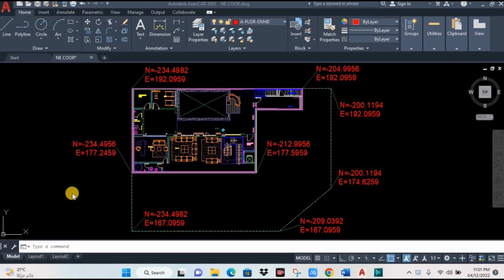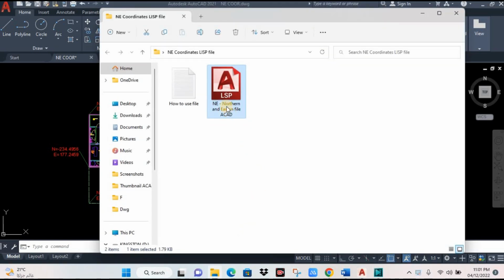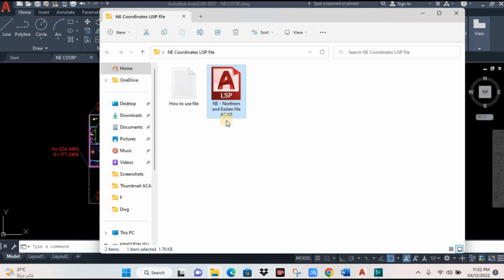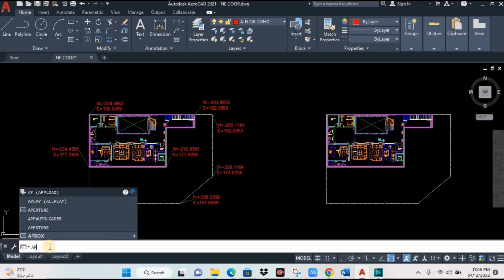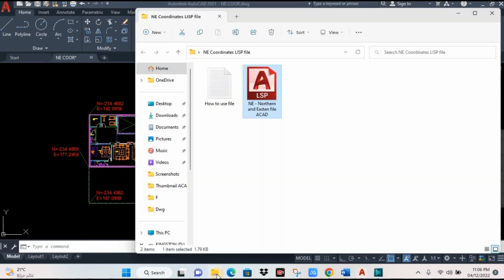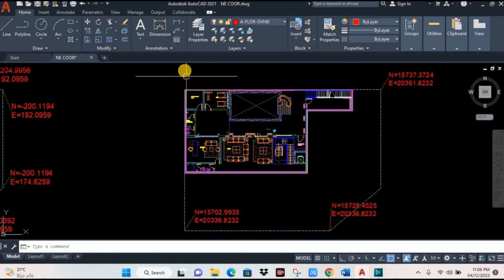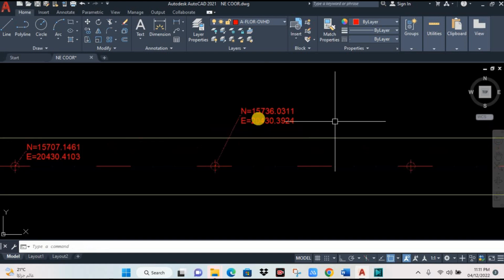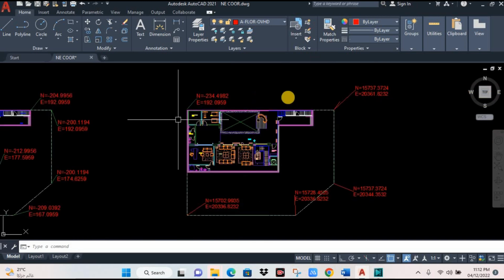How to get Coordinates in AutoCAD | Easting and Northing Coordinates | How to Display Coordinates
In this video you will learning How to get Coordinates in AutoCAD | Easting and Northing Coordinates and make setting place in drawing.